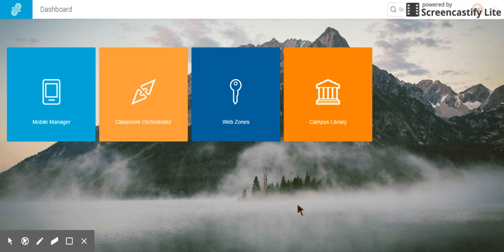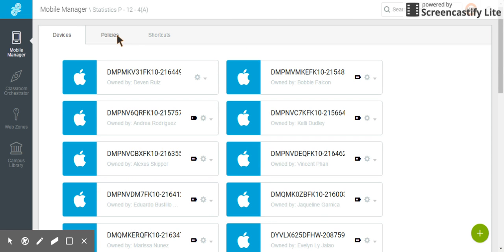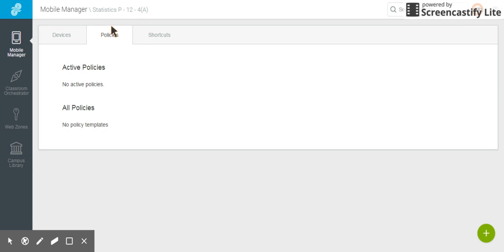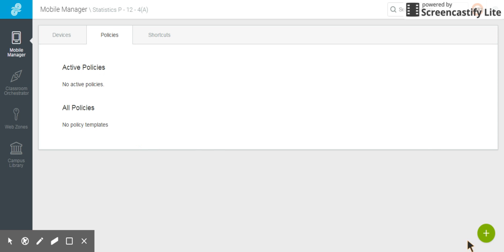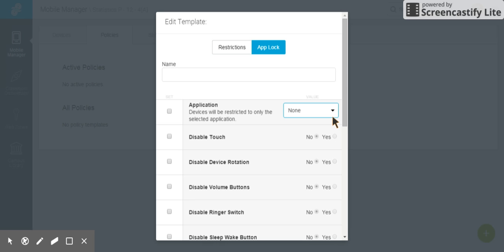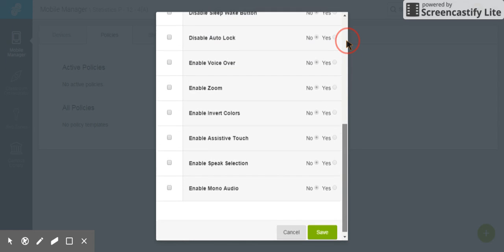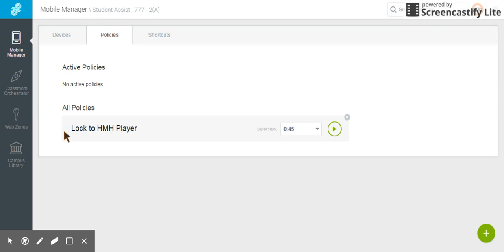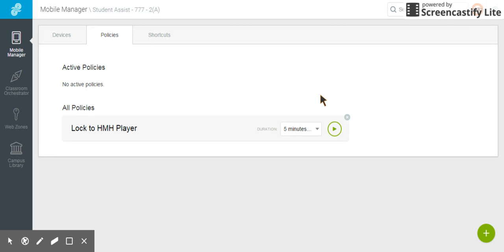How to lock students Ipad's to a specific app